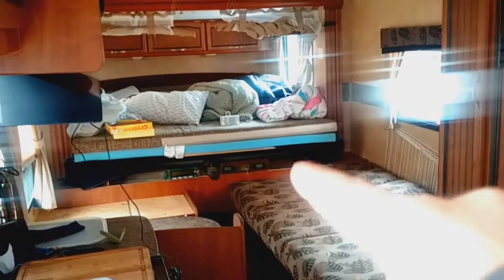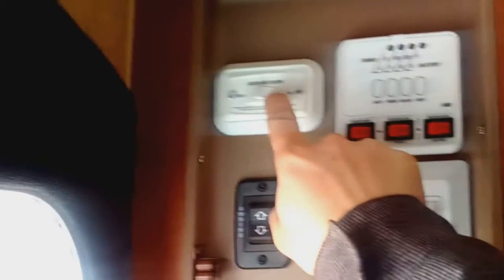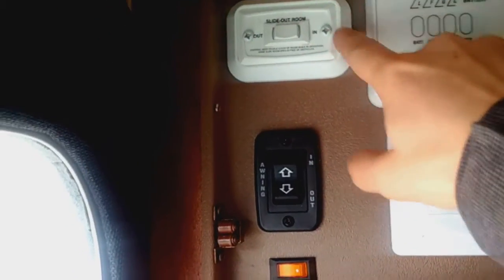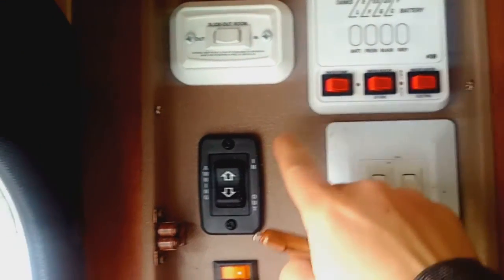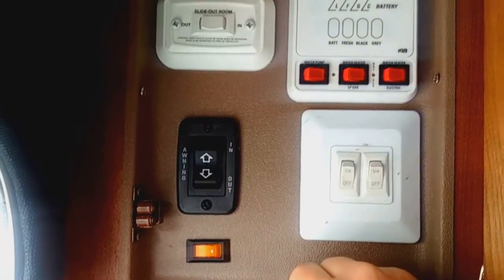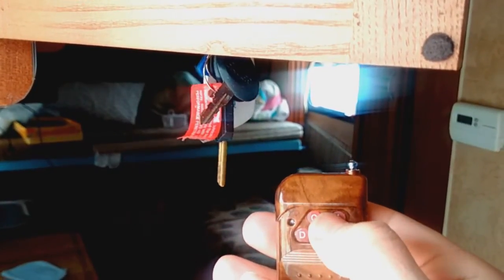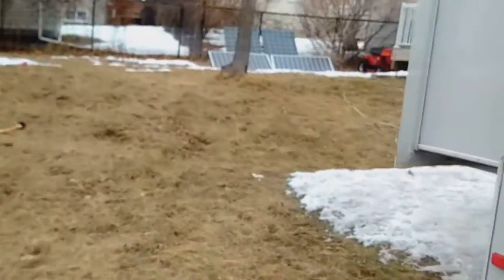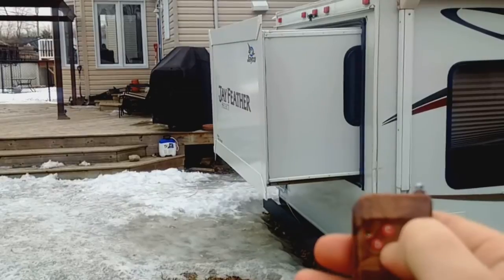DIY Remote controlled RV slide-out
Demonstration of how an added RF switch allows to remote control a RV slide-out. Very useful. Will provide installation details in an upcoming video.